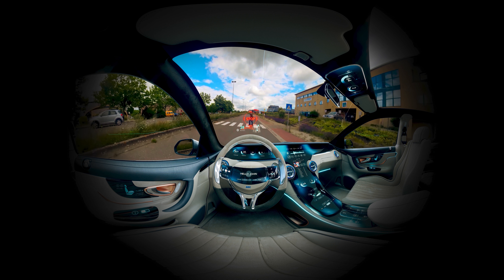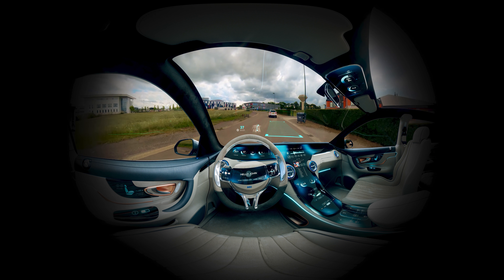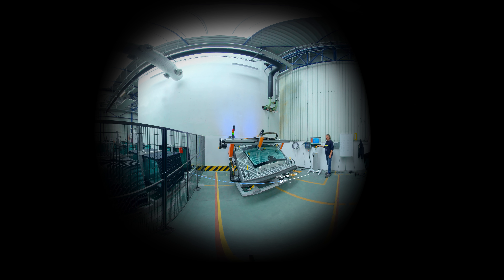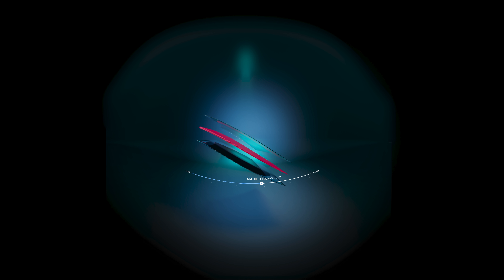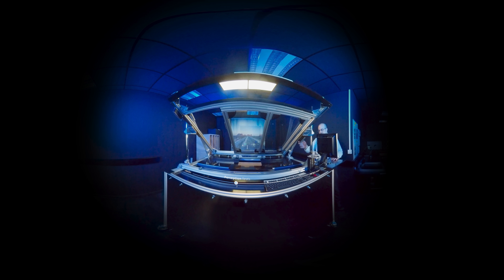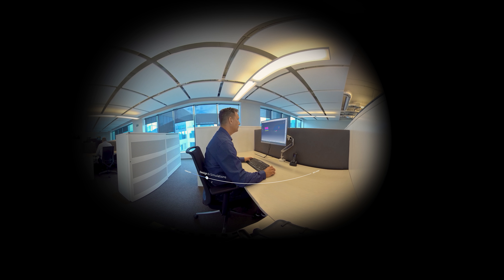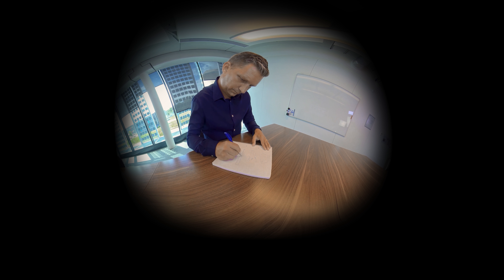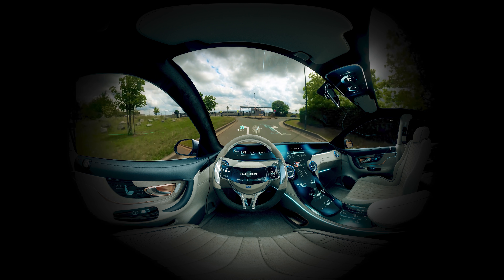Head-up Display (HUD) from AGC Automotive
With 50 years of experience in design and manufacturing of products for the transportation industry, AGC Automotive brings together its power in many technological areas combining investment and research towards a single goal focusing on three founding pillars: innovation, excellence and know-how.
Today one car in four worldwide use an AGC Automotive solution.

A Head-Up Display (HUD) system projects important information directly into the driver’s field of view. The information appears to be floating in front of the windshield. This allows the driver to keep their eyes on the road and focus their concentration on the most important thing: Their surroundings.

HUD improves safety and visual comfort, whatever the driving conditions, thanks to a crisp, high quality picture.

AGC has a recognized Head-up display (HUD) expertise based on three fundamental principles:
- Simulate to optimize the design,
- Master the manufacturing processes
- Control HUD key quality parameters
Our expert teams constantly invest and develop to keep best in class performance.

Why AGC Automotive?
With more than 40 integrated windshield HUDs worldwide for many brands, AGC Automotive is a major international and experienced HUD player.

- Design and simulation.
AGC Automotive has developed a comprehensive set of advanced and proprietary tools dedicated to HUD system simulation, this enables manufacturers and suppliers to optimize end-system. This makes it possible to evaluate, test and validate the design and its integration before the production phase.

- Manufacturing and production.
A unique manufacturing process developed by AGC based on two main parts : a highly precise forming process and a variety of solutions including Wedge PVB, P-Polarized reflective film, P-Polarized reflective coating for the best image reflection, to deliver high quality HUD windshields.

- Control and quality.
At AGC Automotive, we have developed high-performance and precision control systems to monitor HUD key quality criteria. Each windshield is inspected because we are committed to achieve top quality and zero-defects.

HUD and integration.
The HUD system is functionally tested and validated in accordance with a set of criteria agreed upon with the manufacturer.

Our advanced expertise ranging from design to production, testing and verification phases makes AGC Automotive your preferred partner to support you in your projects.